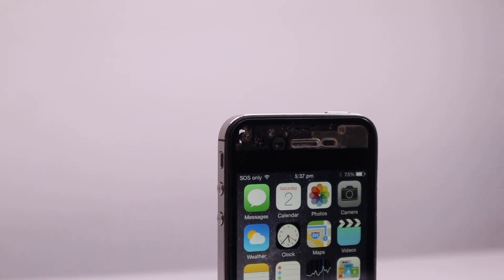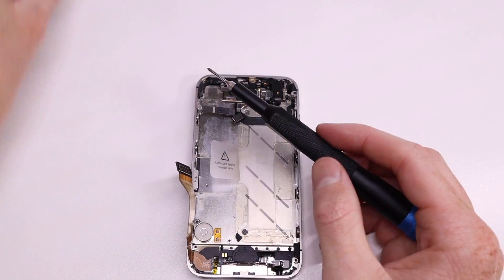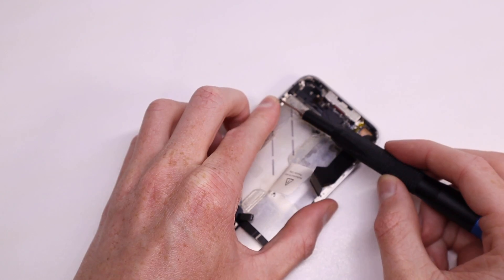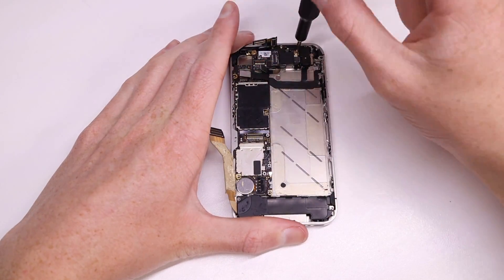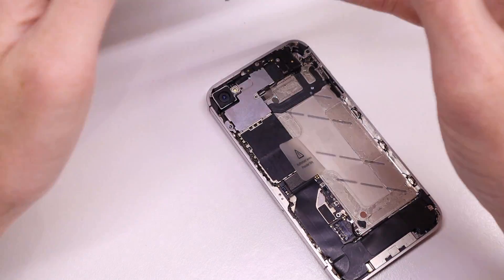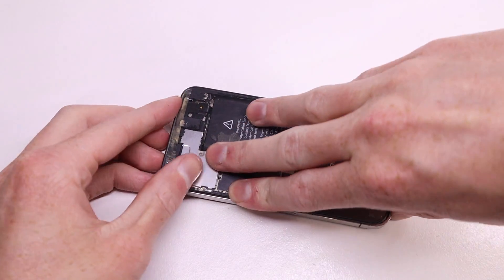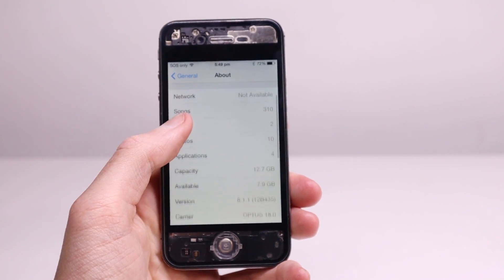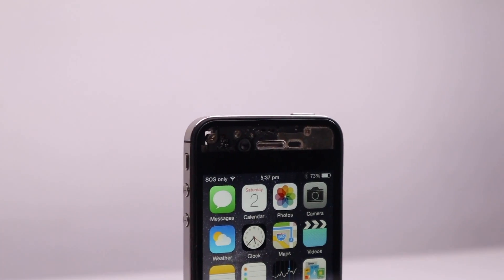Creating a Fully Transparent iPhone 4s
Building a custom transparent iPhone 4s on both the front and back!